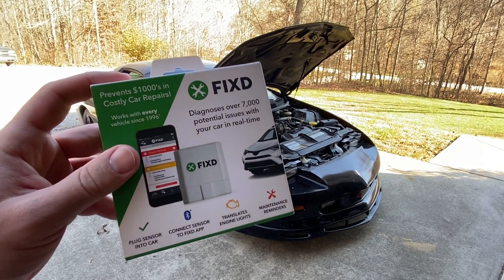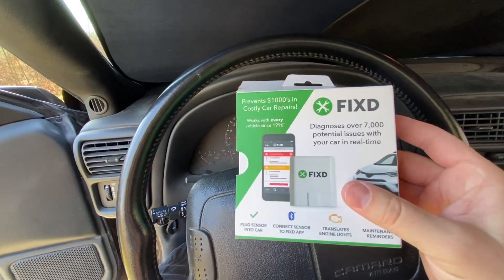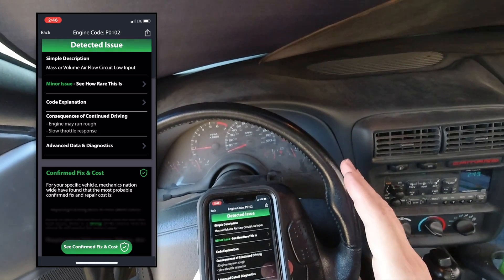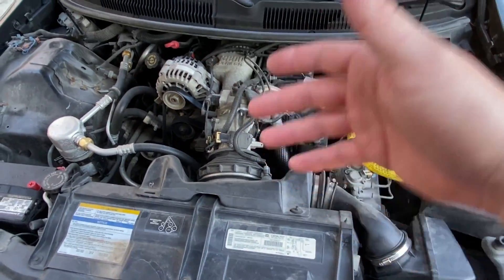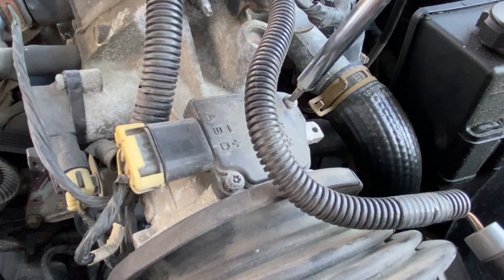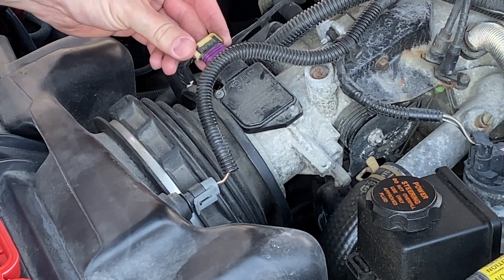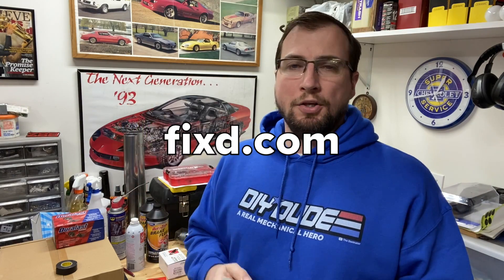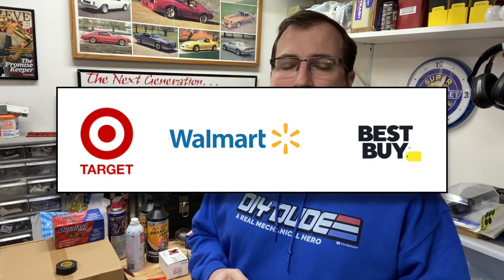P0102 Check Engine Code - Using the FIXD App - Easy Fix!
In this video I diagnose the Check Engine light on my Camaro using the FIXD app and OBD-II sensor. The code turned out to be P0102. P0102 is the general code for a problem with the Mass Airflow (MAF) Sensor having a low voltage output to the Engine Control Unit (ECU). I attempt to clean the MAF sensor, and ultimately replaced it with a new one.

If you enjoyed this video, please give it a like (it helps me out!) and browse through my channel for other informative and fun videos.

Romans 5:8